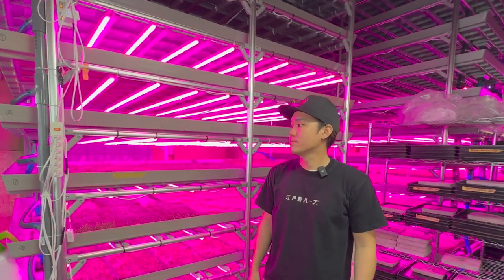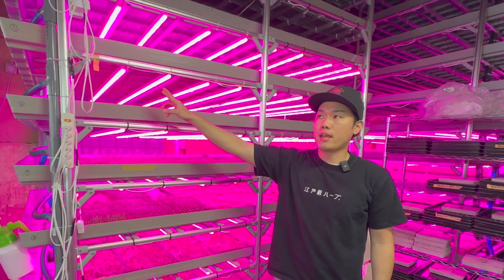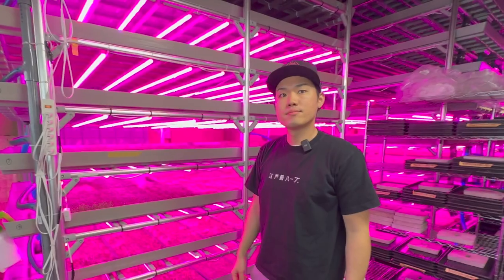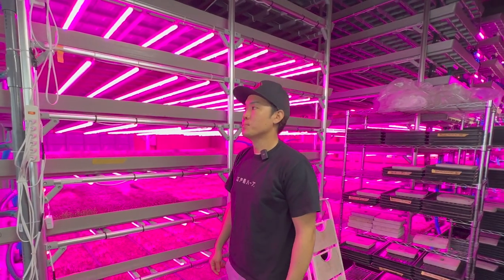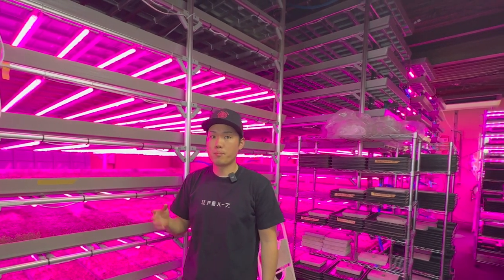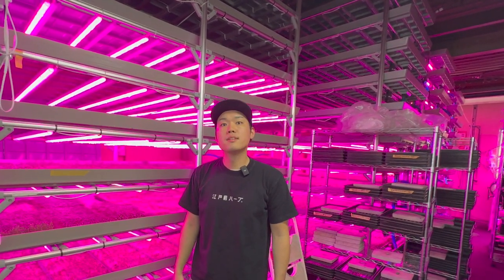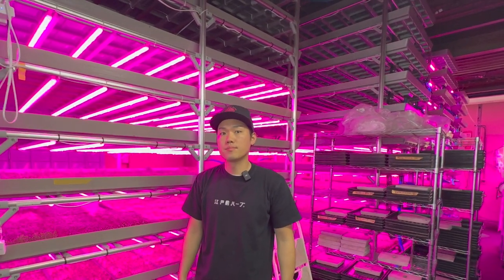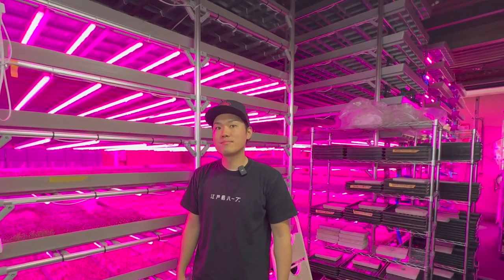Cut Power Usage in HALF For Growing Microgreens! ⚡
The BEST Supplies To Grow Microgreens:
***USA Links***